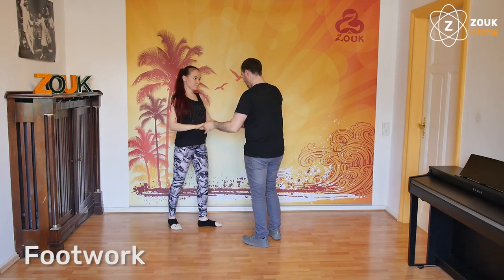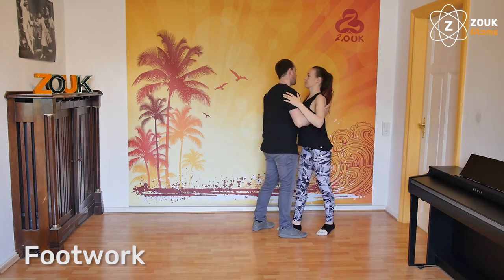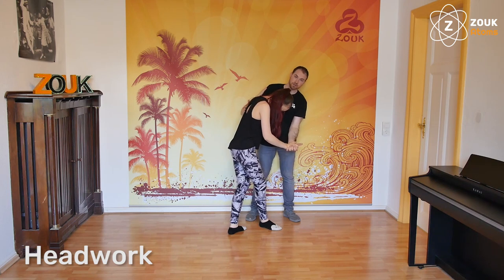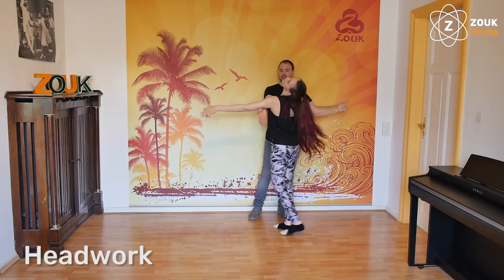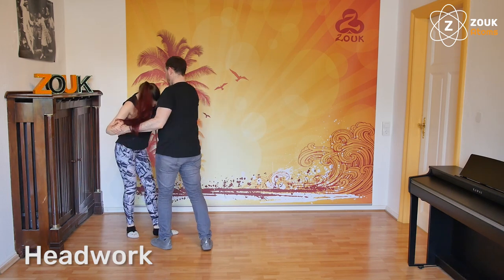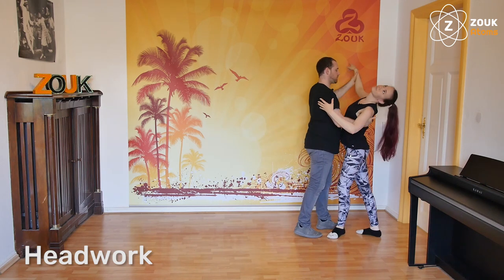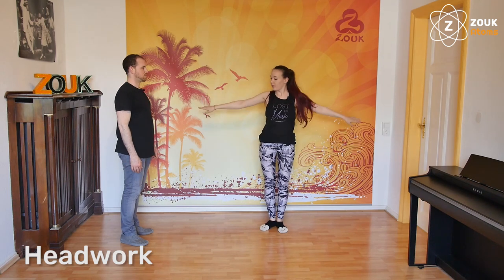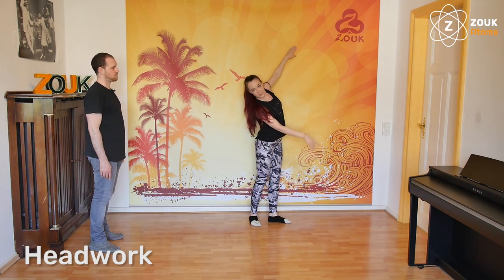Zouk Atoms Combi 7 - Transition between head movements using a spiral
Hi everybody!

In the zouk combi of today, we make a transition between different head movements using a spiral. In the language of the Zouk Atoms: we are creating a transition between the cross system and the parallel system.

We hope, that you enjoy it!

Big hug from Bremen,

Olga & Fernando

MUSIC
DJ HushZ
New Dawn